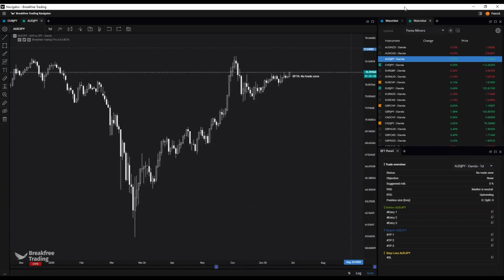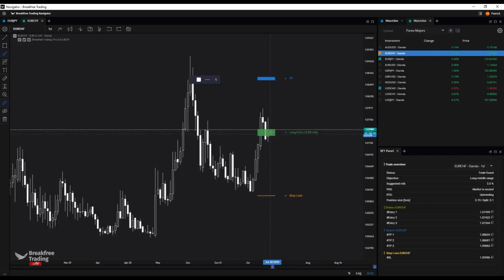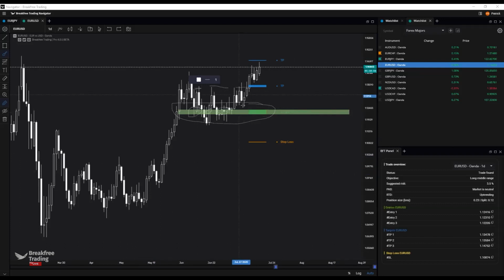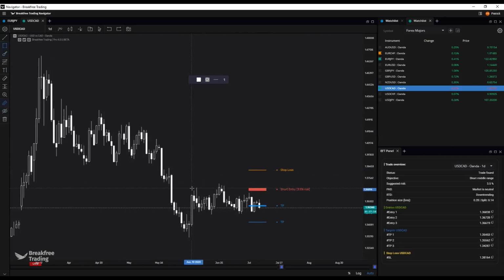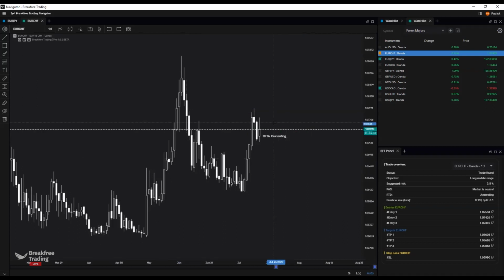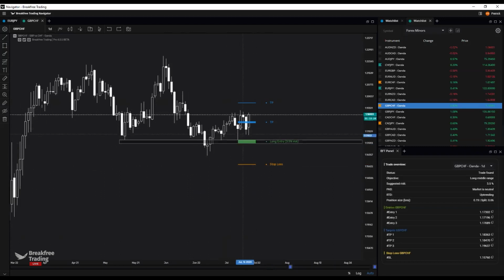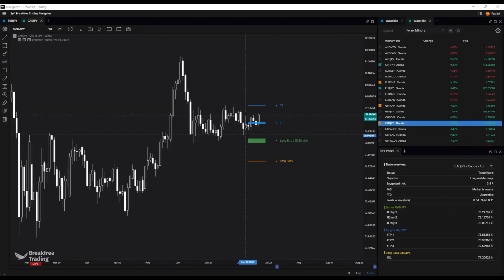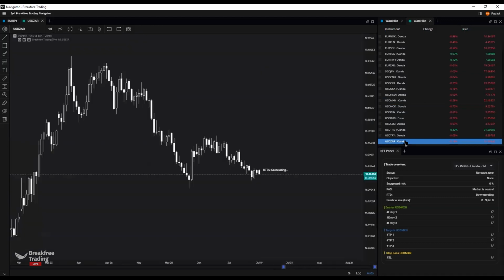Weekly Forex Trade Reviews: July 20th | CADJPY, EURCHF, GBPCHF | BFT Strategy Mode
On this week's watchlist we have CADJPY, EURCHF and GBPCHF as high probability trading setups using the Breakfree Trading Algorithm.

Learn a new, simpler way of trading on world markets at: breakfreetrading.com